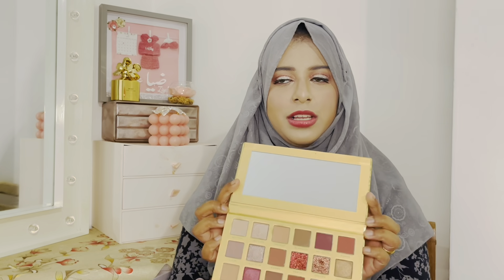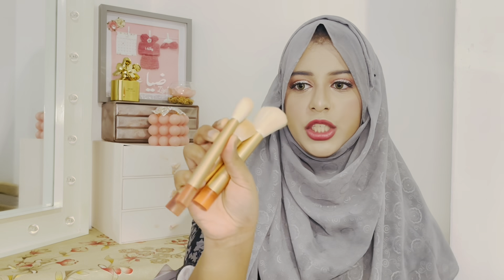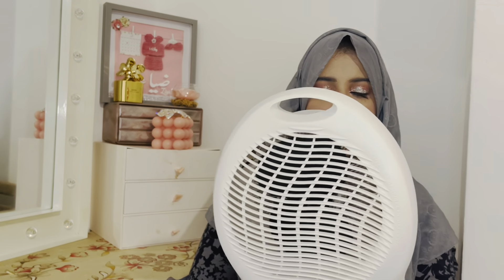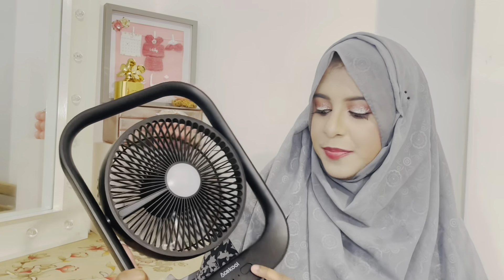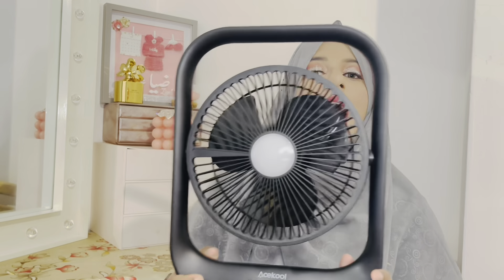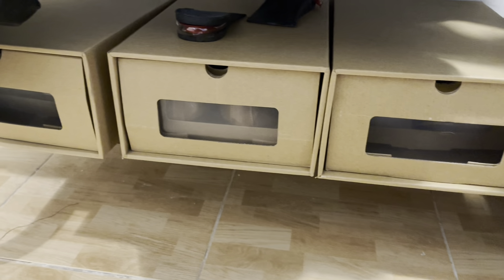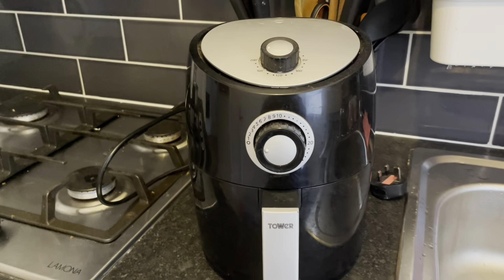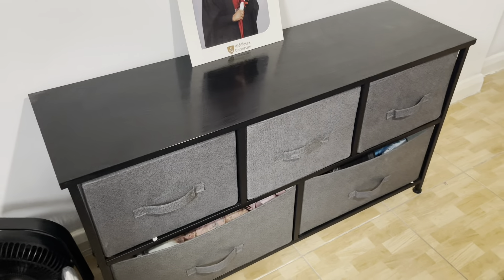Amazon Favourites *Early Prime Day Access*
Here are my realistic Amazon Favourites! What are your favourite Amazon purchases?